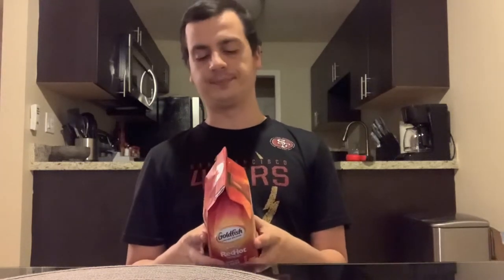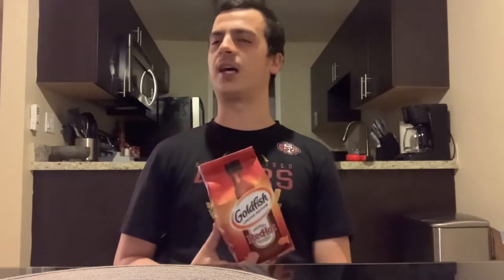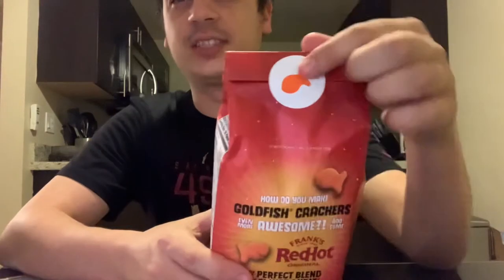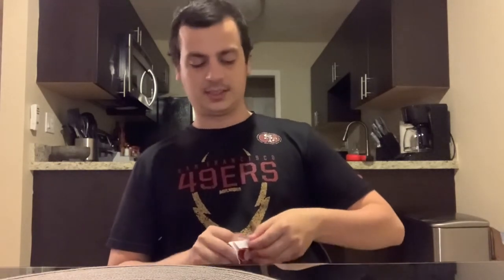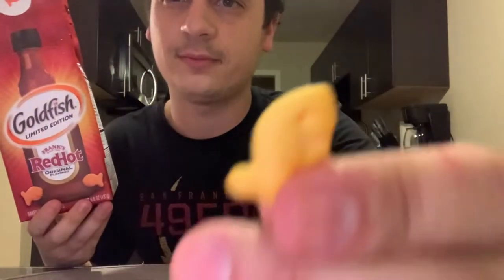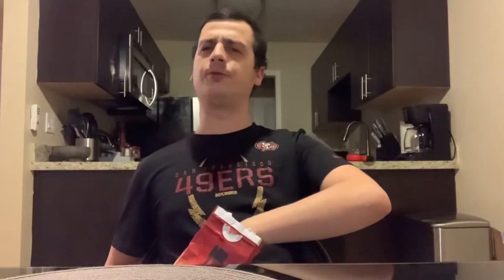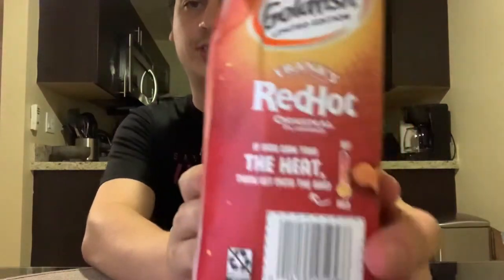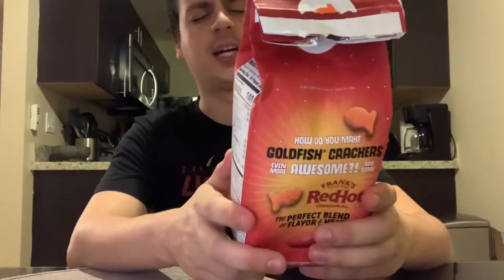Frank’s Red Hot Original Goldfish Review 🔥🥵🐟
Trying/Reviewing the new Frank’s Red Hot Goldfish ! Found @ my local Safeway! Also my Instagram is: onestopsnacks_650 (: thx for watching 😁💯